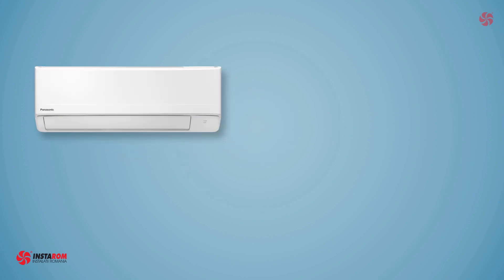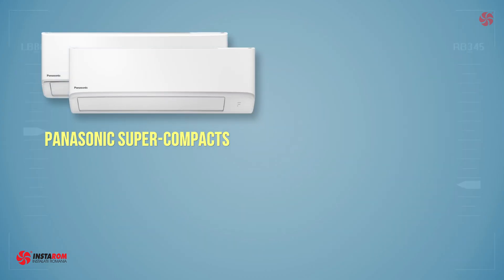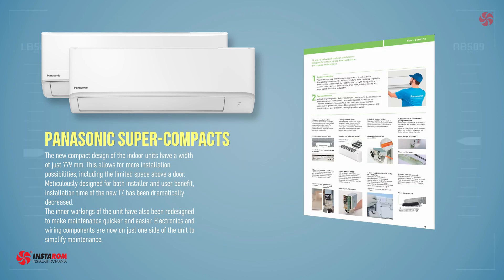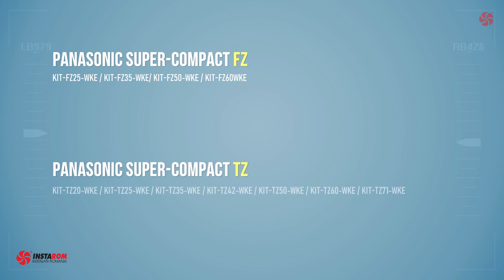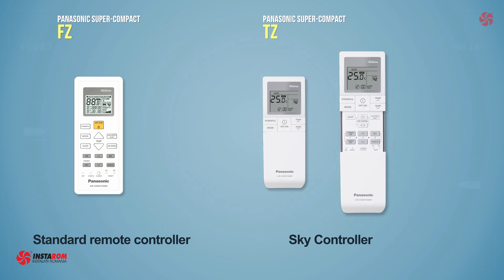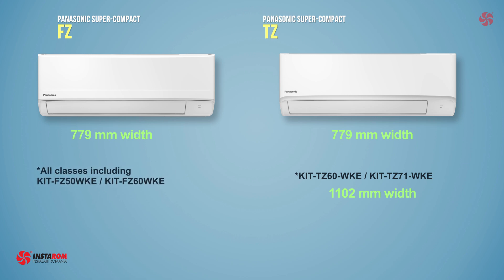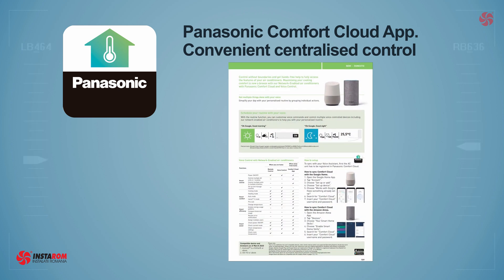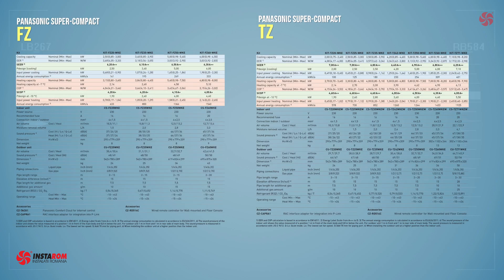Panasonic Super-compact FZ vs TZ inverter air conditioners | Brief comparison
The FZ and TZ models are part of the Panasonic range of super compact air conditioners.

We will analyze the differences between them, and what you should know so that you can make an informed choice.

0:00 Intro
1:37 Classes
1:55 Remote controller
2:16 Indoor unit width
2:58 Wi-Fi connectivity
3:35 Technical data
3:56 Conclusions

Introduced in 2020 the new super compact units, redesigned for simple installation and maintenance are TZ and FZ. The chassis have been carefully redesigned for simple, stress-free installation and ongoing maintenance.
The new compact design of the indoor units have a width of just 779 mm. This allows for more installation possibilities, including the limited space above a door.

Panasonic Super-compact FZ is available as:
KIT-FZ25-WKE / KIT-FZ35-WKE/ KIT-FZ50-WKE / KIT-FZ60WKE

Panasonic Super-compact TZ is available as:
KIT-TZ20-WKE / KIT-TZ25-WKE / KIT-TZ35-WKE / KIT-TZ42-WKE / KIT-TZ50-WKE / KIT-TZ60-WKE / KIT-TZ71-WKE